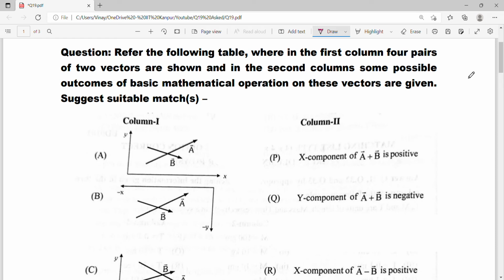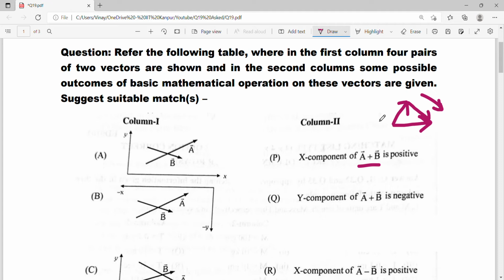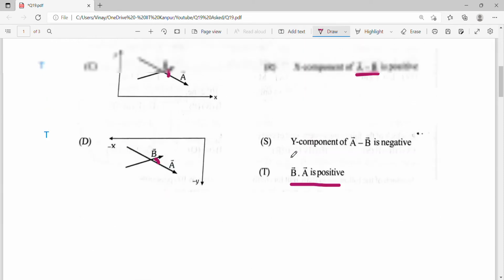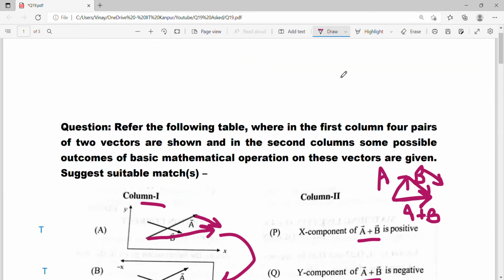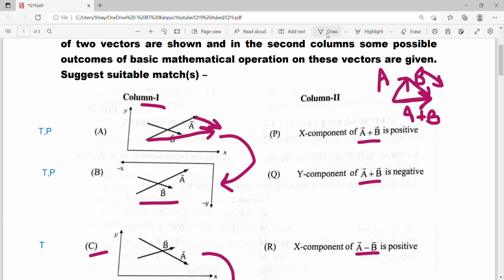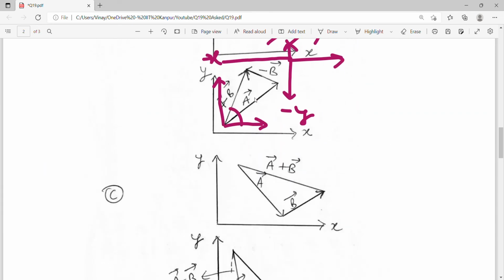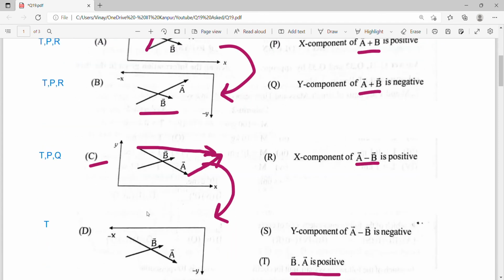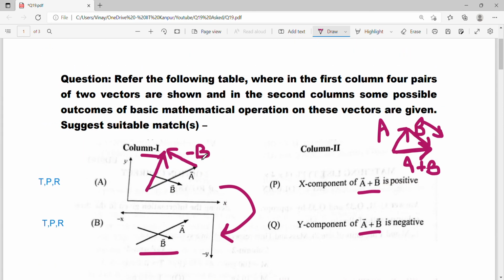Vector algebra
[JEE (mains & Advance - Physics & Mathematics) and NEET-UG (Physics) students can ask any question/doubt by sending the picture/screenshot of the question to my official Telegram group by joining through this write your question in the comment section or write the doubt in the comment section under this video or DM me on Instagram @v.k.t.596]

Question Keywords: Question: Refer the following table, where in the first column four pairs of two vectors are shown and in the second columns some possible outcomes of basic mathematical operation on these vectors are given. Suggest suitable match(s)

I have solved  this question in the video with clear explanation.